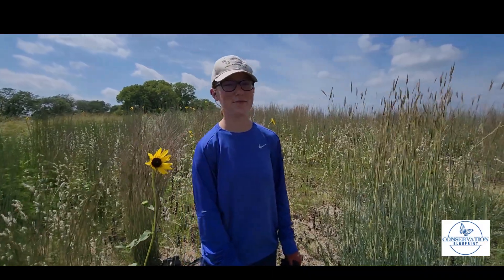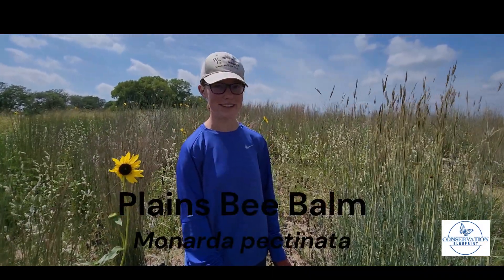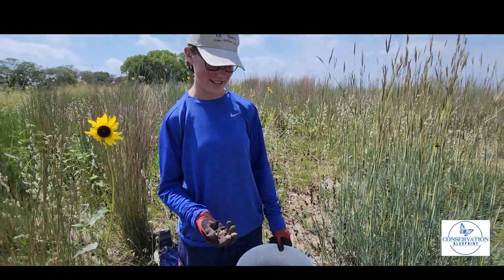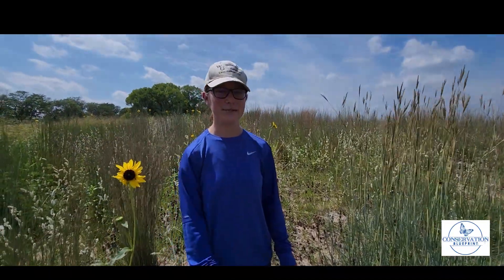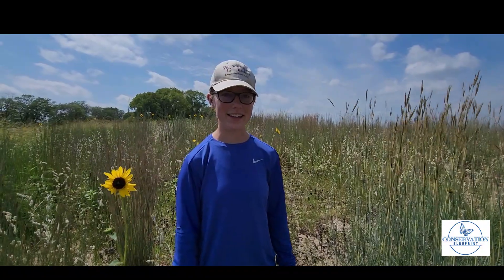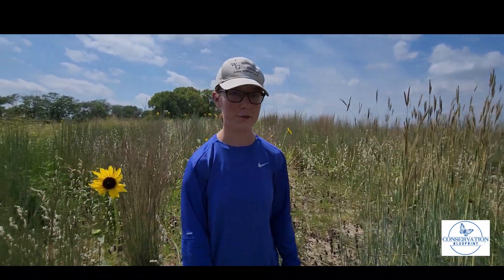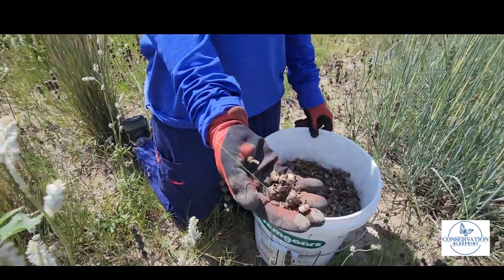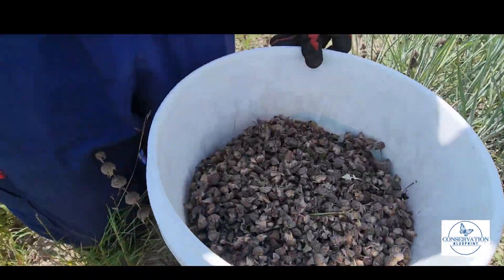Sensational Seeds with Sid: Plains Bee Balm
Learn how we go about collecting the seeds from Plains Bee Balm (Monarda pectinata).  This species does exceptionally well on sandy sites and provides great pollinator value - especially for native bees.